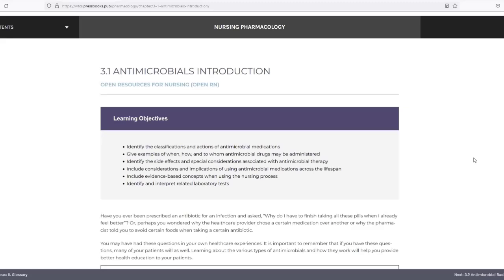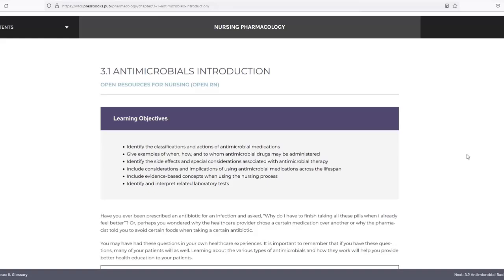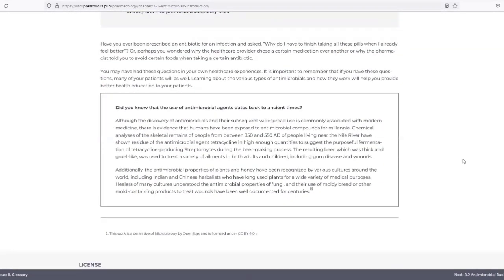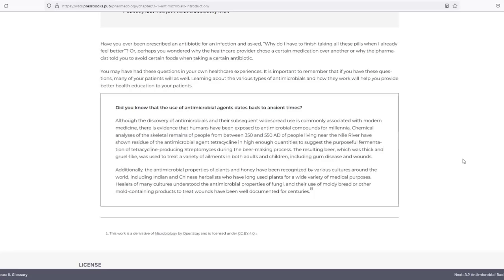Ep 128 OER Nursing Pharmacology 3.1 Antimicrobial Introduction Video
In this episode we return to turning the open educational nursing resource for nursing pharmacology into audio, we'll start with the 1st edition antimicrobials then move on to the new second edition with the next topic. You can find the free book